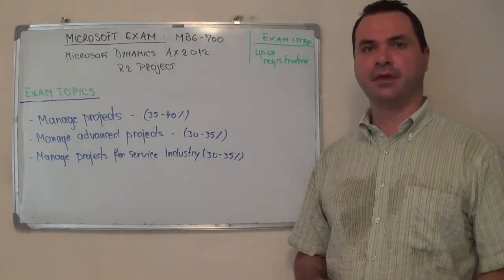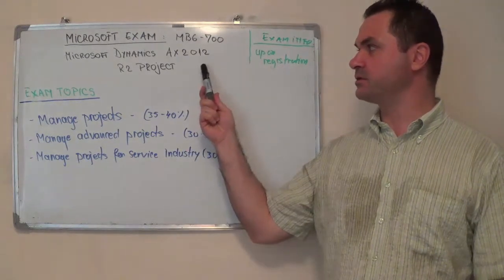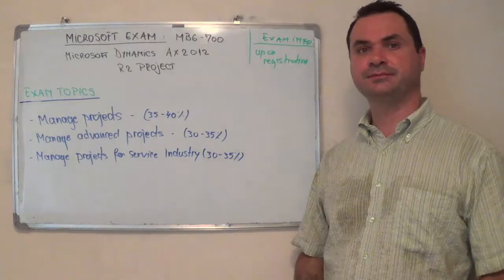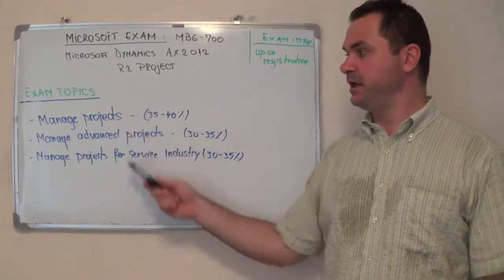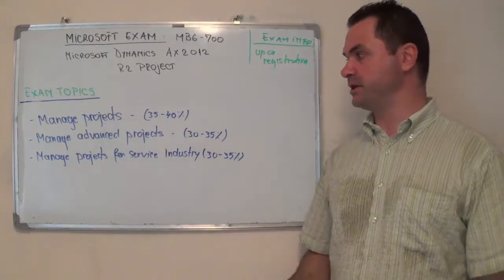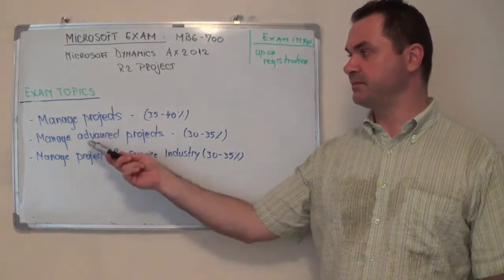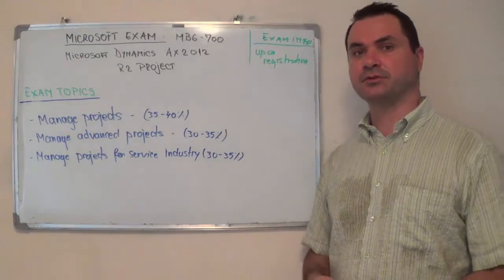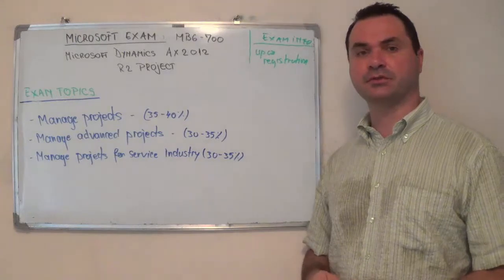MB6-700 - Microsoft Exam Dynamics Test AX 2012 R2 Questions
Exam Section 1: Manage projects questions (Test Coverage 35-40%)
Exam Section 2: Manage advanced test projects questions (Test Coverage 30-35%)
Exam Section 3: Manage projects for service industry questions (Test Coverage 30-35%)

(Exam Time):  90 minutes
(Number of Test Questions): 50
(MB6-700 Passing Score): 71

You will be tested for:

Manage projects (35‒40%)

• Set up projects
View a list of projects and questions, edit MB6-700 project details, change project groups, specify project ID numbers, define project hierarchies, set report sort fields, create a new project by using the Project Copy Wizard, create and rename project stages
• Set up projects of different types
Create time and material projects, create fixed-price exam projects, create internal projects, create cost projects, create investment test projects, create time projects, create and configure project groups
• Post project transactions
Define categories and category groups; set up cost prices, sales prices, and price groups; define MB6-700 line properties; define and enter project hour transactions, project expense transactions, and project item transactions; post project hour journals and timesheets by using effective labor rate (ELR); charge an invoice journal; create free text invoices and questions; enter items in an inventory journal by using the item test requirements form; define purchase orders and sales orders; define and enter beginning balances; review and adjust project test transactions; set up journal approval and exam descriptions; set up ledger posting
• Manage MB6-700 project timesheets
Set up timesheet periods, set up timesheet-related test parameters, configure timesheet workflows, set up effective labor rate (ELR), set up My Favorites, set up My Delegates, create and approve timesheets, report missing timesheets and questions
• Post project invoices
Describe invoicing project exam concepts; set up project invoicing; set up project test contracts; define billing requirements for transactions; create, adjust, and post invoice proposals; invoice on-account transactions; view posted invoices; reverse transactions by using credit notes
• Manage MB6-700 project budgeting
Review general ledger budgeting, questions and forecasting exam concepts, define the budget approval workflow, create an original budget, configure MB6-700 project budget properties, allocate budgets across fiscal periods and years, review budget impact and balances, review and approve budgets, manage committed costs, carry forward budget amounts at year end
• Manage project inquiries and reports
Access project information by using the questions and project control forms; export lists to Microsoft Excel; generate exam reports on project base data, forecasts, revenue, and transactions